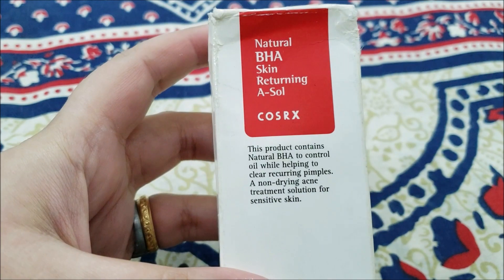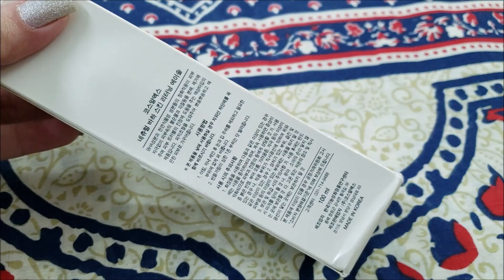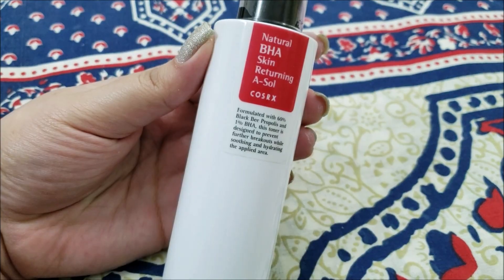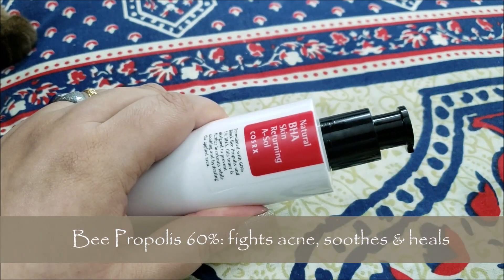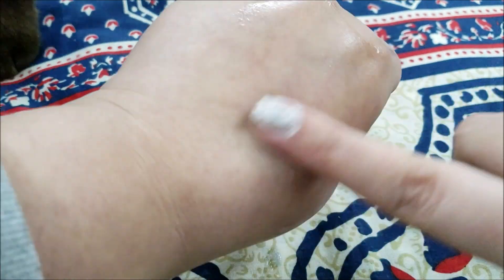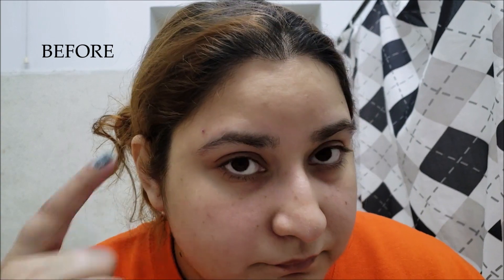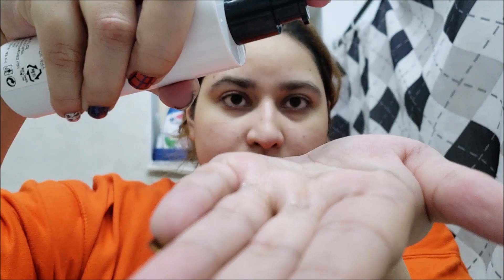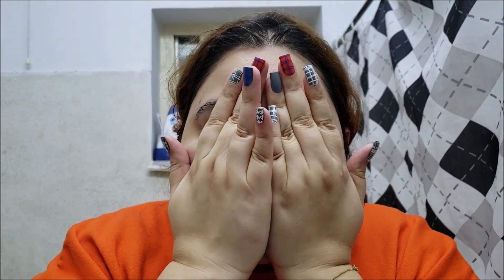COSRX Natural BHA Skin Returning A-Sol | Korean Skin care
Elo elo lovelies! Today I am reviewing COSRX Natural BHA Skin Returning A-Sol. I have shown a little demo of me using it on my face for the first time and then my views on it after using it for 45 days.

What I'll review in this video:

- Skin Types
- How To Use This Product for BEST EFFECT
- Smell/Fragrance
- Key Ingredients

COSRX - Natural BHA Skin Returning A-Sol
Quantity: 100ml
Price: $18

Claims:
This skin troubleshooter works best as a spot treatment to help diminish pimples and acne. Enriched with propolis, AHA and natural BHA, the liquid clears skin of excess oil, blackheads and whiteheads and sebum build-up inside pores. Formulated without parabens, artificial colorants or fragrances, triethanolamine, or phthalates.

Benefits:
Natural BHA Skin Returning A-Sol is a skin-type solution product that solves the daunting problem of complex skin trouble with a combination of Propolis, AHA, natural BHA, and natural moisture-retention ingredients, as well as helping with control of sebum and clearing of dead skin cell.

Main Ingredients:
Propolis Extract, Alcohol, Butylene Glycol, Sodium Lactate, Lactic Acid, Betaine Salicylate, Glycolic Acid

How to use:
Spread thinly on the troubled areas, and tap gently with fingertips to absorb.

Tips:
Use it as a spot treatment.

Precautions:
Use sunscreen always if you use it in the day time.

Other Sections:
Other videos include Nail Art Monday, KPOP Reactions and KPOP Lyrics Pranks are section we upload about it seldom. Being Obese and Streets of Pakistan are sections which are under test or experiment.